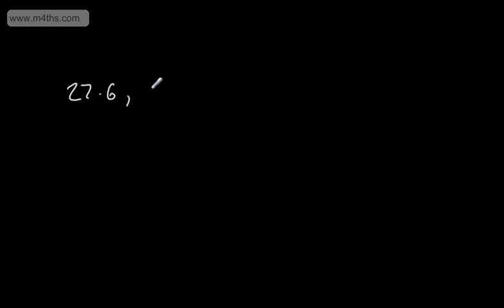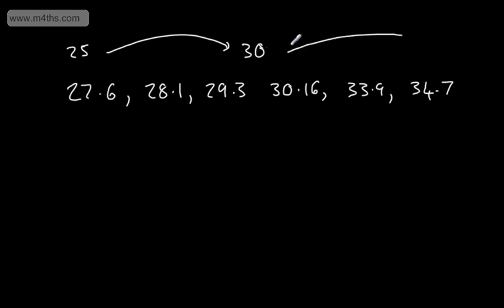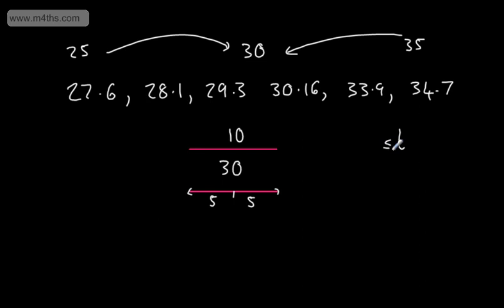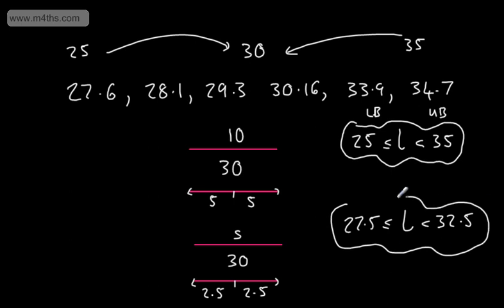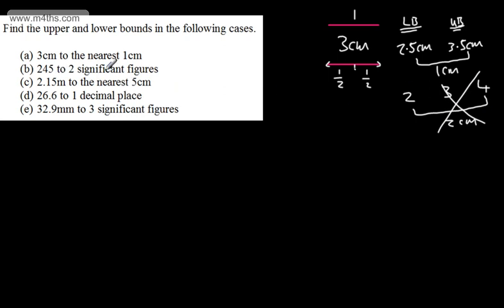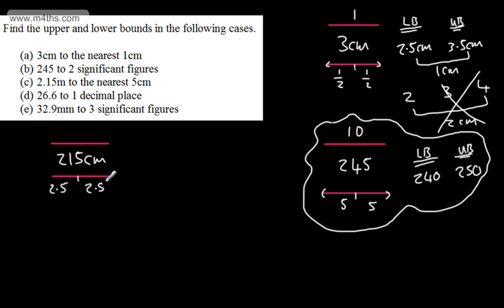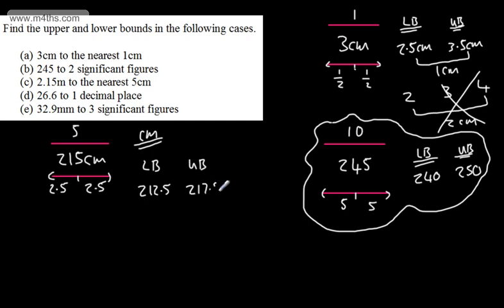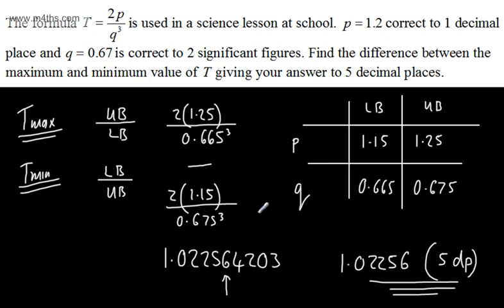GCSE Maths - Upper and Lower Bounds (Accuracy of Measures) Higher A* Topic Edexcel